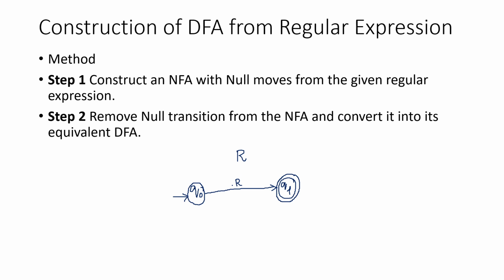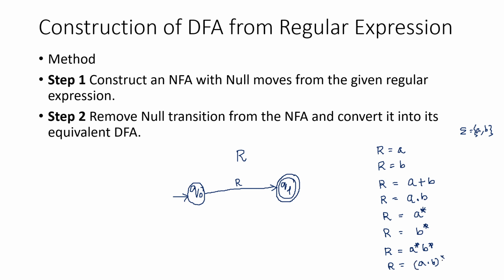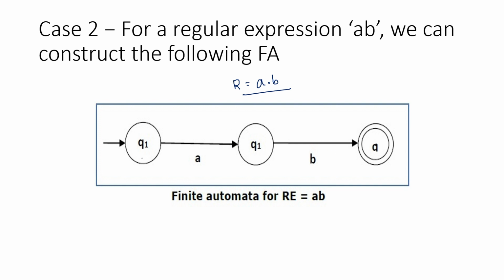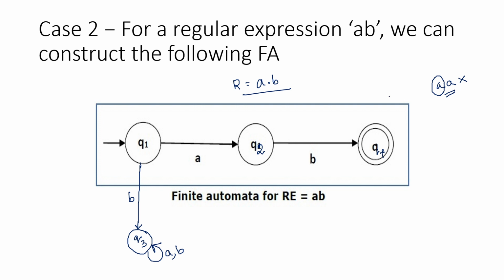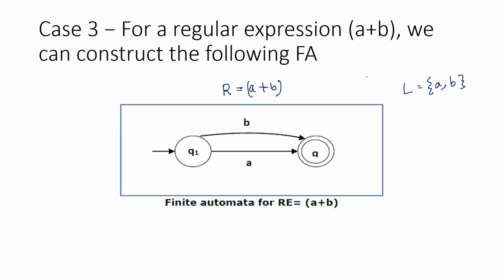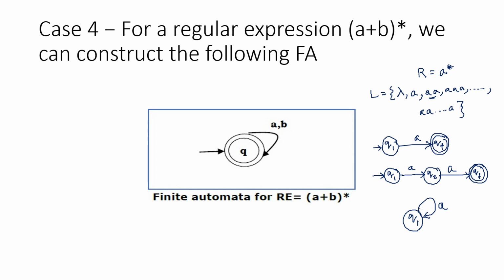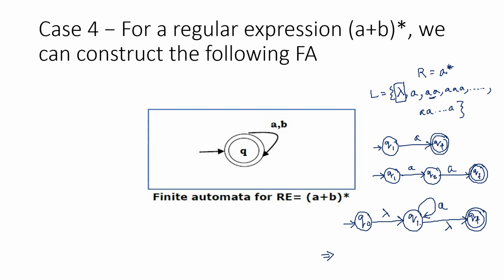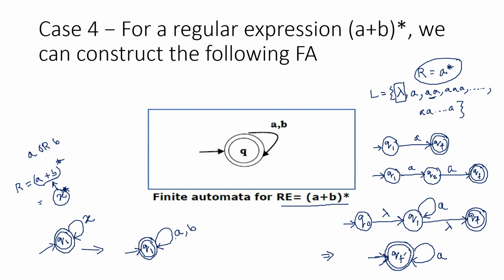Automata Theory 18: Regular expression to DFA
Construction of DFA from Regular Expression